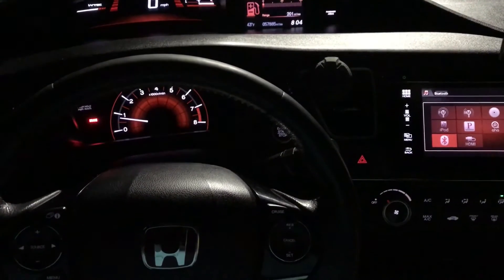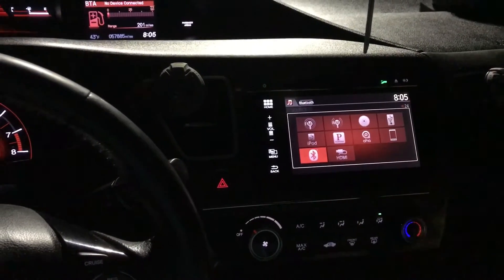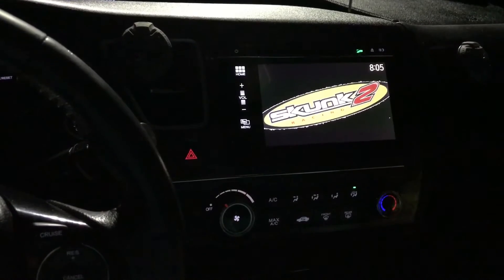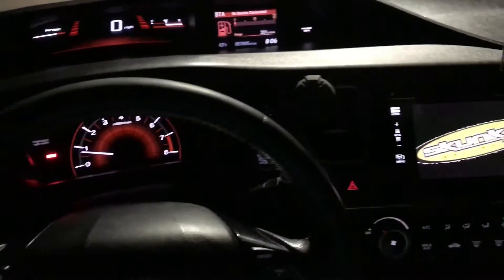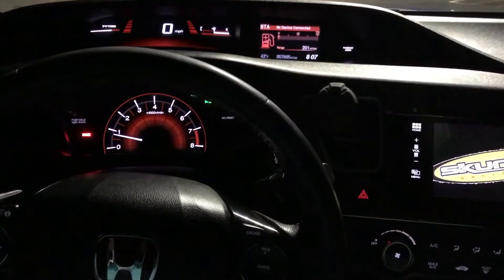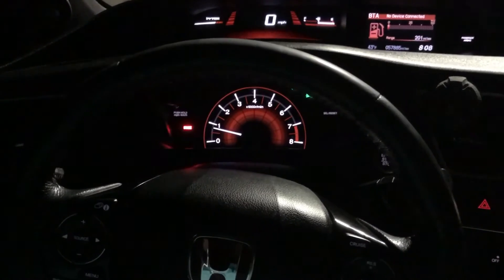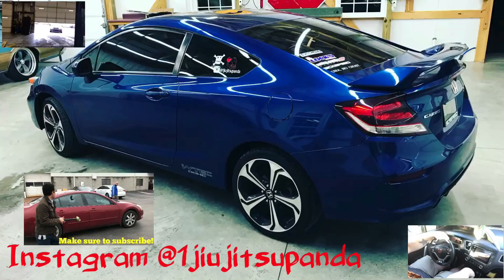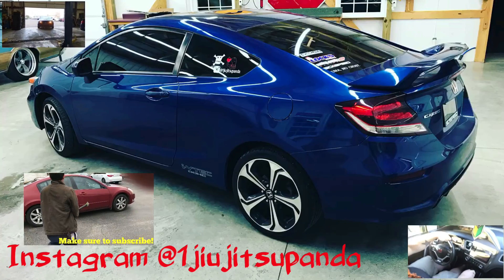5 THINGS I LOVE ABOUT MY CIVIC SI